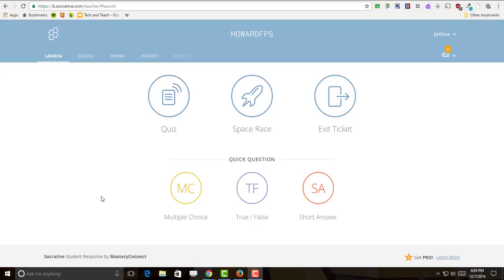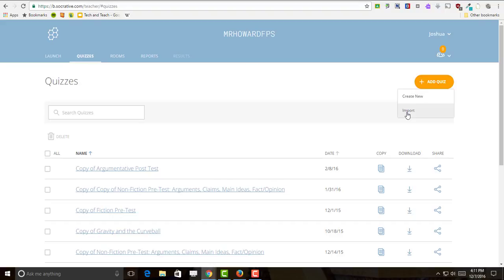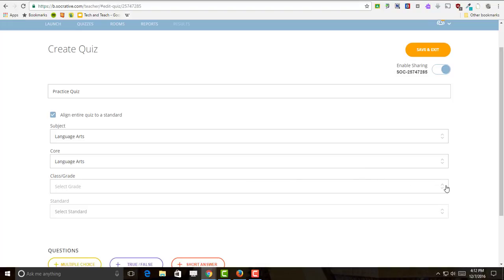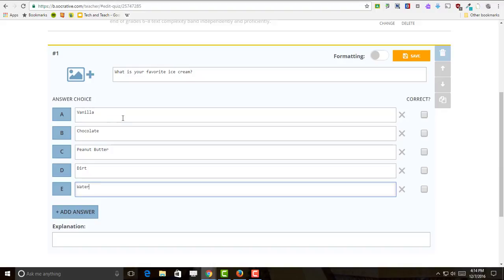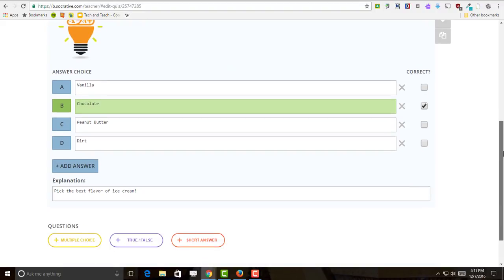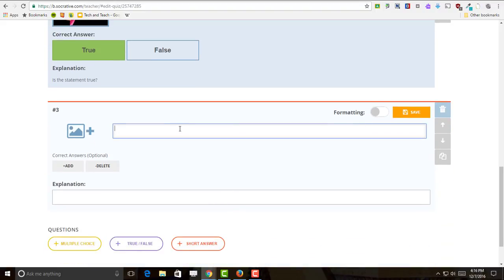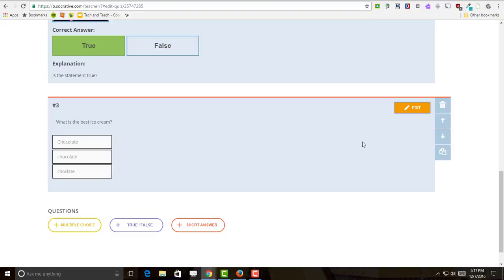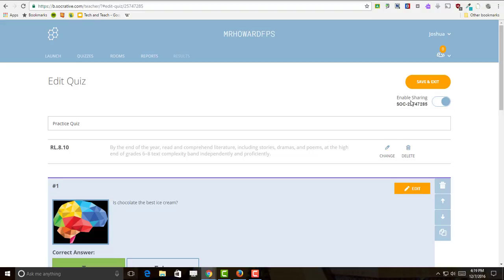Socrative - Rooms and Quizzes